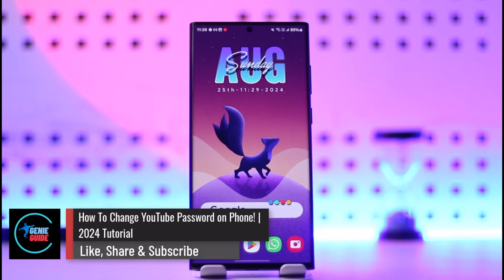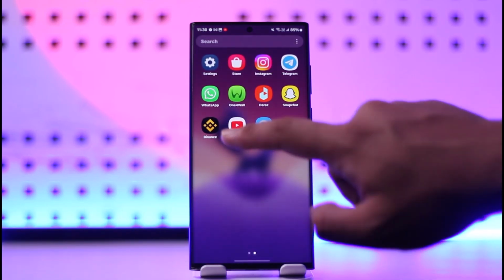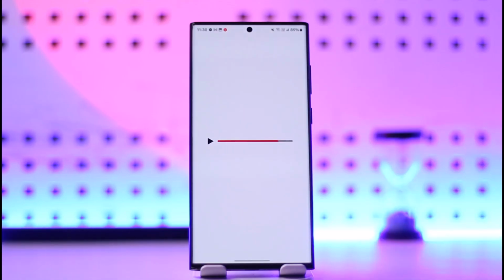How To Change YouTube Password On Phone | 2024 Tutorial !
This video walks you through the process of changing your YouTube password on a mobile device, though it's important to note that you’re actually changing your Google account password since YouTube is part of Google's ecosystem. The tutorial is designed to be straightforward, ensuring that users of all experience levels can follow along. It begins with a clear explanation that to change your YouTube password, you must change your Google account password. This is because your Google account credentials are what you use to log into YouTube. The video then proceeds to guide you through each step, starting from opening the YouTube app on your mobile device.

Once inside the YouTube app, the first action you need to take is to tap on your profile icon, which is usually located at the top right corner of the screen. This will bring up a menu where you can access various account settings. You then need to select the option to manage your Google account, which will redirect you to the Google account management page. This page is a hub for all your Google-related settings, including security, privacy, and personal information. The video specifically focuses on navigating to the "Security" section, which is where you’ll find the option to change your password.

In the "Security" section, you’ll need to scroll down until you find the "Password" option. Tapping on this will prompt you to verify your identity. This is an essential security measure designed to protect your account from unauthorized access. You may be asked to enter your current password, or you might need to verify your identity through two-factor authentication if you have it enabled. The video makes it clear that this step is crucial and should not be skipped. After successfully verifying your identity, you can proceed to enter a new password. The video advises choosing a strong and secure password, something that combines letters, numbers, and symbols to ensure your account remains protected.

Finally, the video wraps up by reminding you that once you’ve changed your Google account password, this new password will be used to log into all Google services, including YouTube. The process is the same regardless of whether you're using an Android or iPhone, making this tutorial universally applicable. The video concludes with a brief overview, ensuring that viewers understand the importance of keeping their account secure and how this simple action can help protect their digital presence.

Timestamps:
0:00 Introduction
0:02 Clarification on changing Google account password
0:10 Open YouTube app and tap on profile icon
0:16 Navigate to Google account management
0:22 Access the "Security" section
0:28 Scroll to find and tap on "Password"
0:32 Verify identity through current password or two-factor authentication
0:44 Enter and confirm new password
0:52 Summary and security reminder